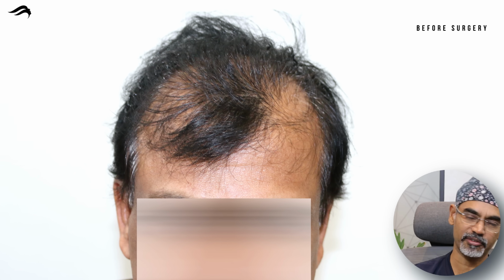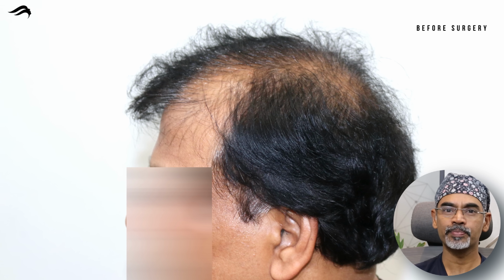Hair Transplant In Bangalore | Best Results Surgeon & Cost Of Hair Transplant In Bangalore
Pioneer Advanced Hair Transplant clinic known to give best results for hair transplant in Bangalore. At our clinic hair transplantation is done under the guidance of India's one of the top surgeon dr sreedhar ready. We have world class clinical treatments and result-oriented.

At Pioneer Advanced Hair Transplant Clinic you will get very affordable cost for hair transplantation. Apart from price we provide best hair transplant in Bangalore with international facilities & world class results.

In last 15 years we have done more than 6 thousand successful surgeries, we offer both FUE and FUT methods of hair transplant.

If you are looking for hair transplant in Bangalore consult India's top cosmetic surgeon.